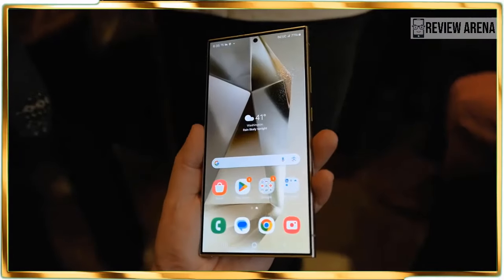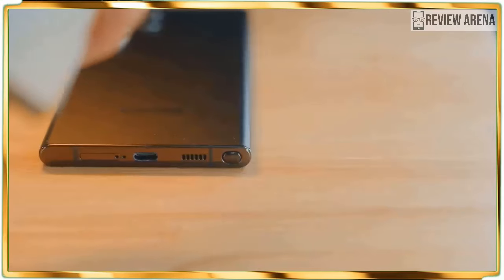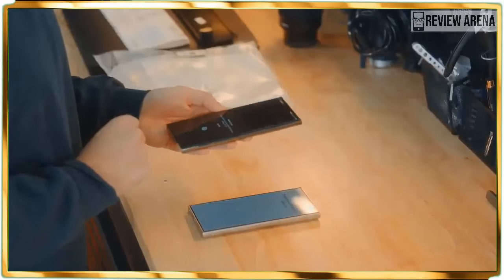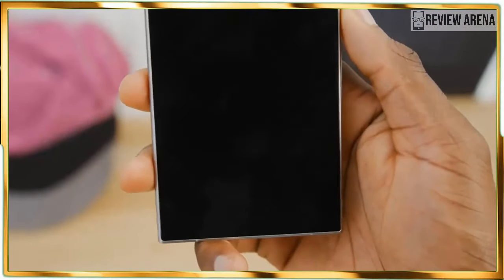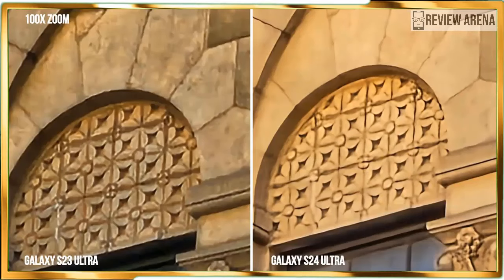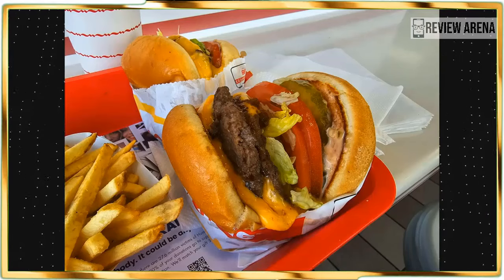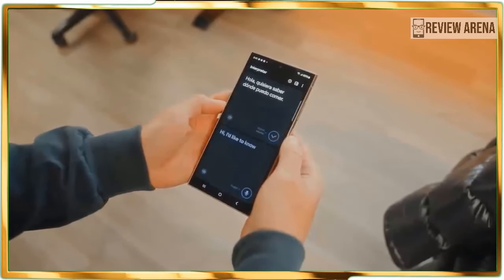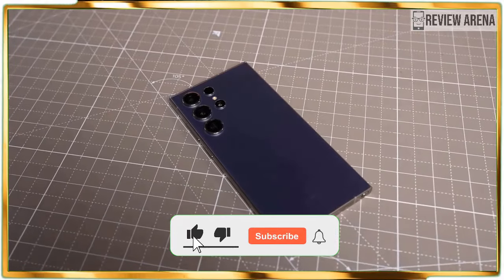Samsung Galaxy S24 Ultra Review- The New Camera Champ?